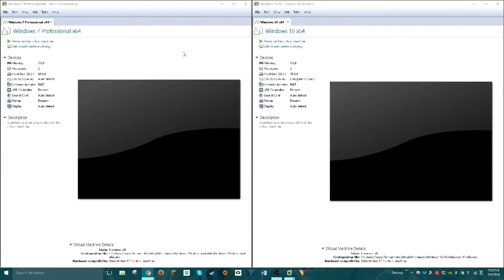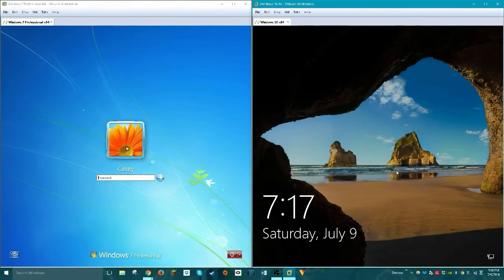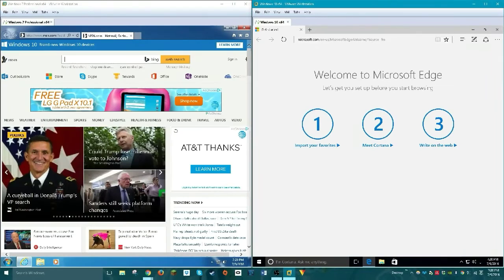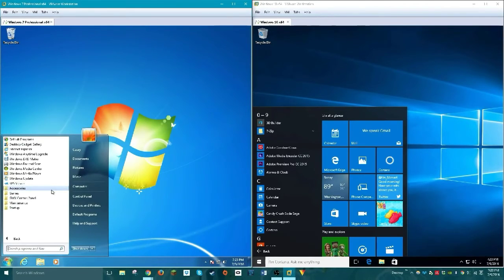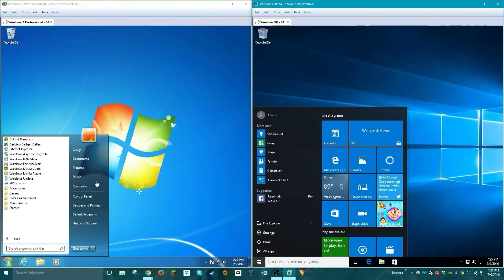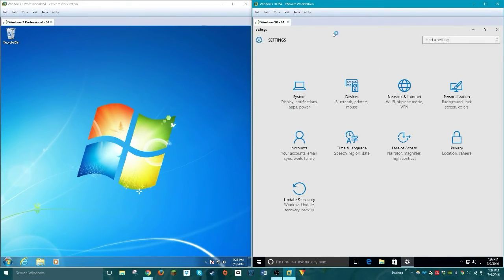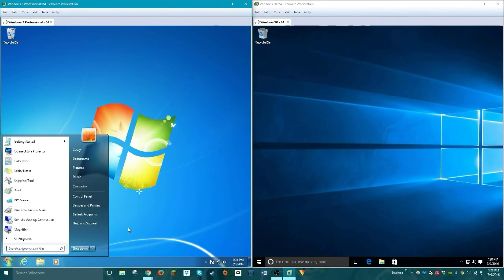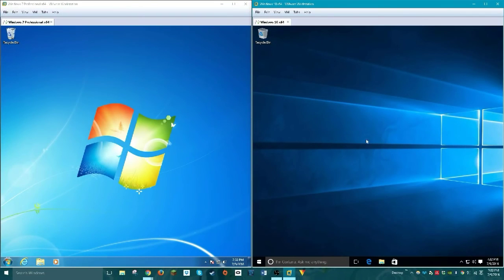Windows Evolution!! Windows 7 and Windows 10 comparison!!?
Hey this video's about evolution of windows and the comparision of its two famous versions✌